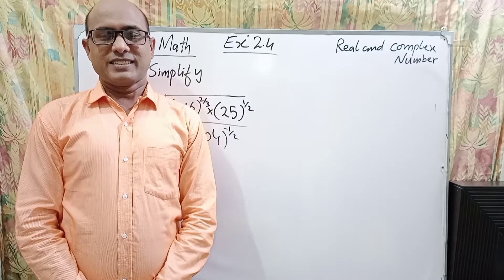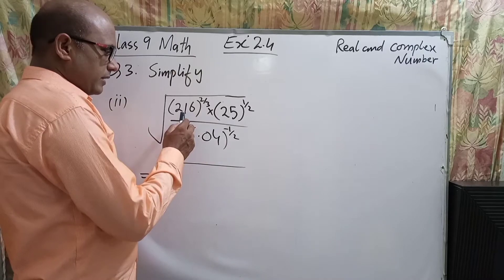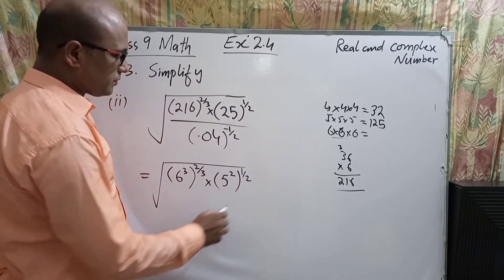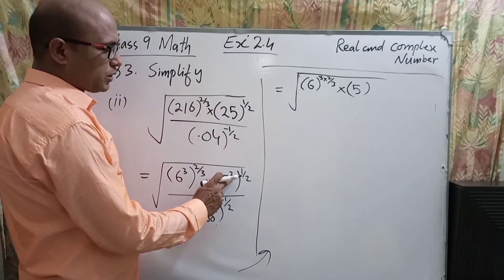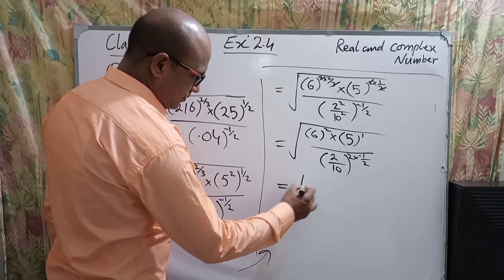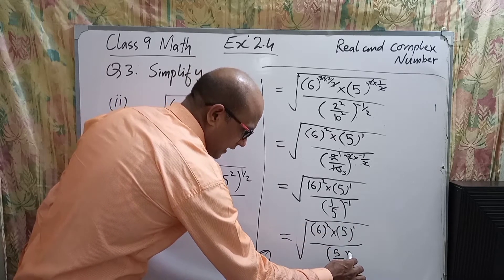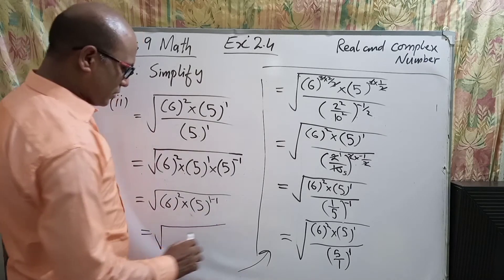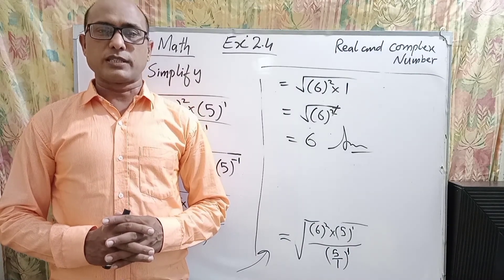Simplification of Real numbers? || Chapter 2 Exercise 2.4 Question 3 (ii) || Class 9 Math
In this video my students will learn how to simplify real numbers by using laws of exponents. Question No.3 (ii) of Exercise 2.4 of Chapter 2 is solved for class 9.
I have tried my best to explain it more and more simply as possible.